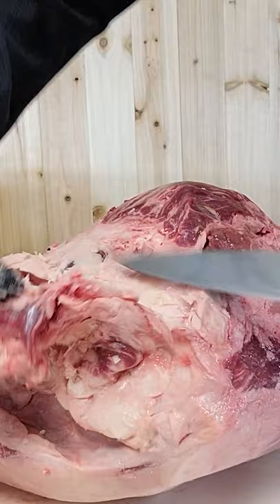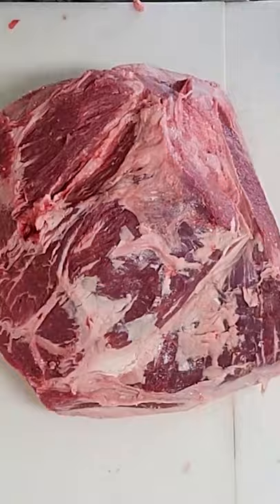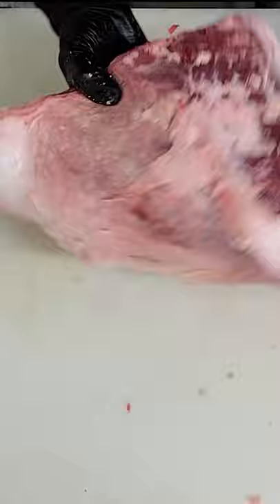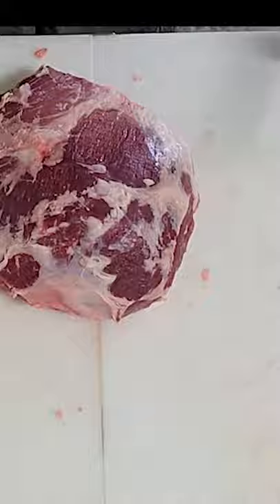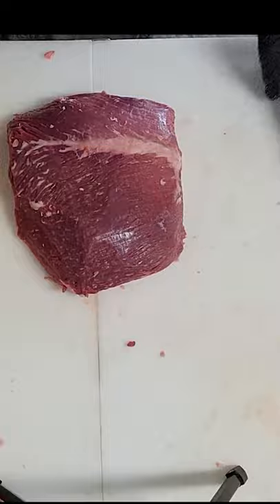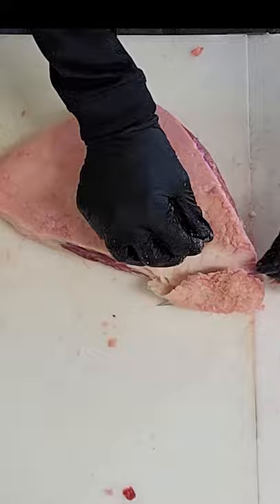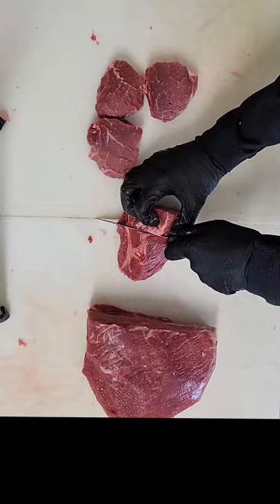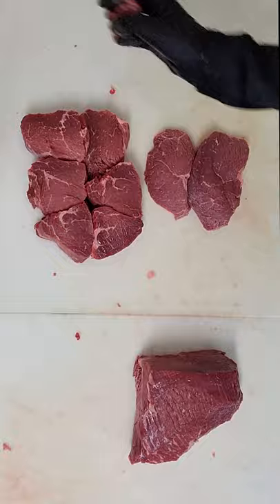Cutting a Whole Top Sirloin into Steaks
Cutting a Whole Top Sirloin into Steaks. How to cut a top sirloin, and make steaks.